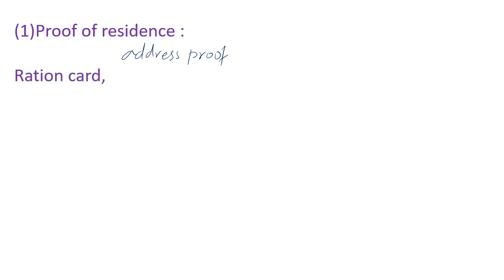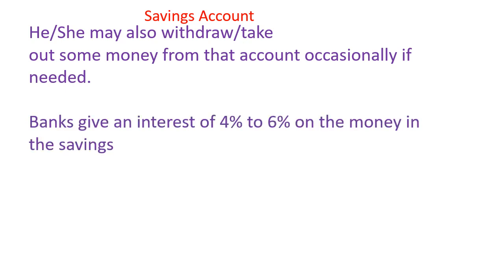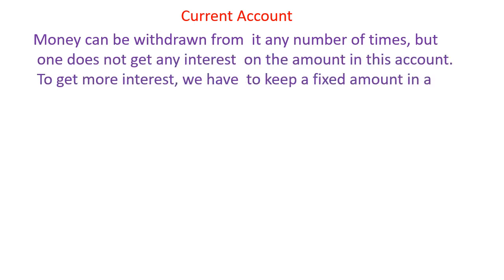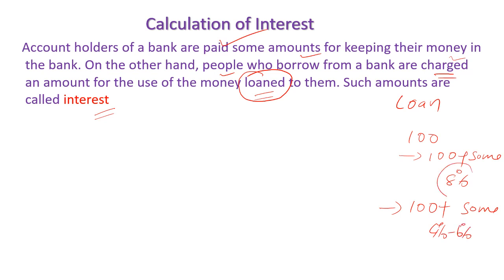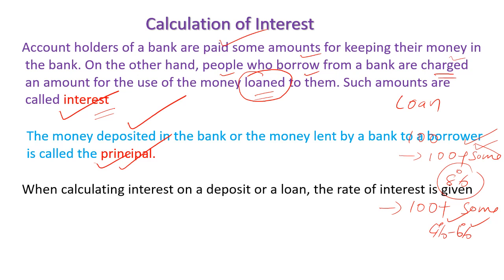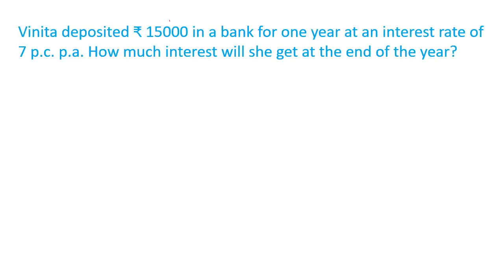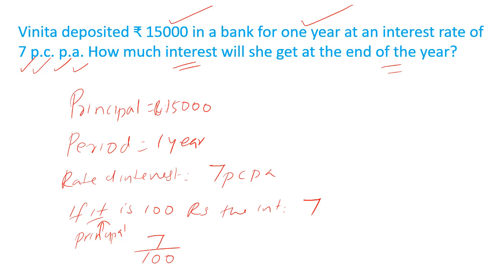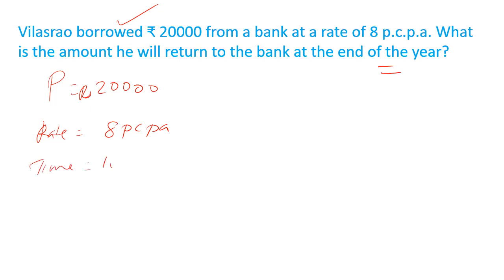Class 6 Mathematics L 14 Banks &Simple Interest by BMC VTC Teacher Sreekumar T